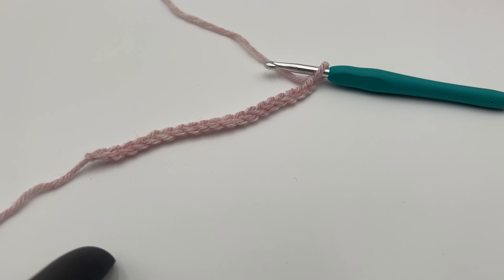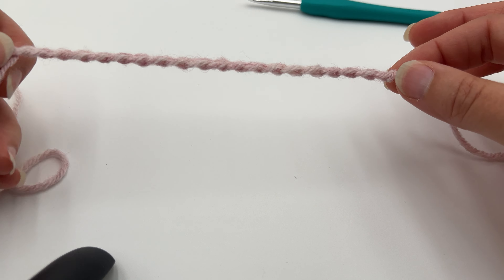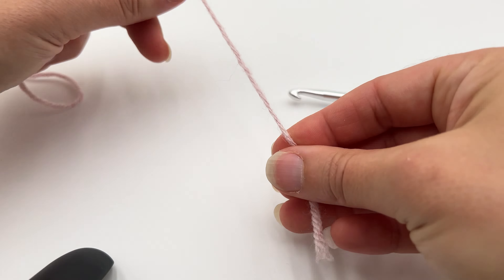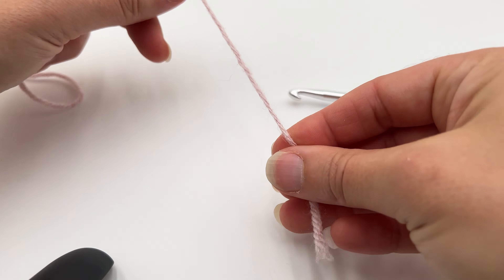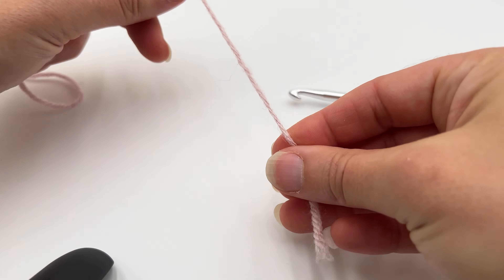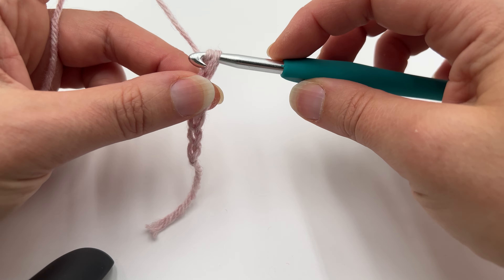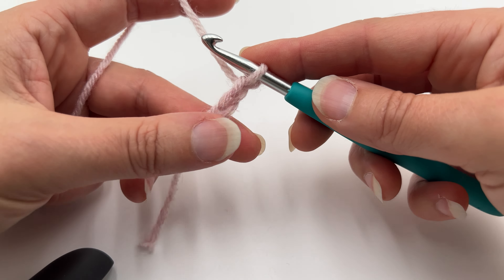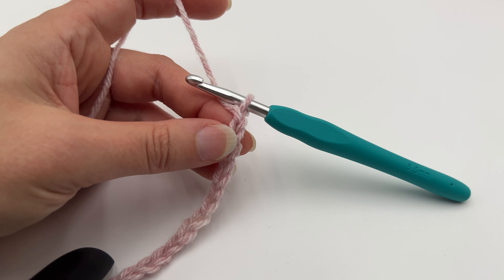Crochet - How to Make a Chain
In this video, I am demonstrating how to make a chain for crocheting in rows. The foundation chain is typically the first step in crocheting in rows.

If you are having trouble with yarn and hook handling, please watch this video: